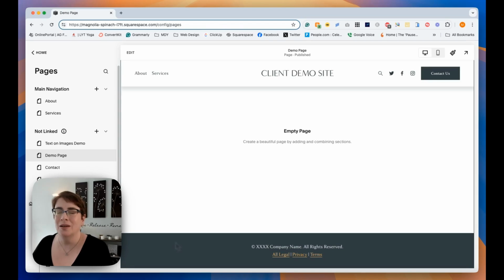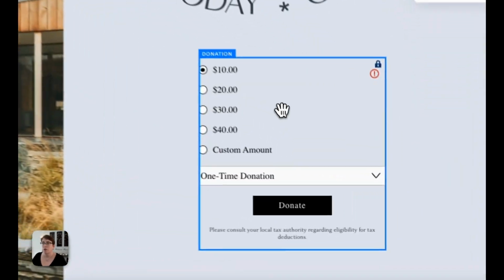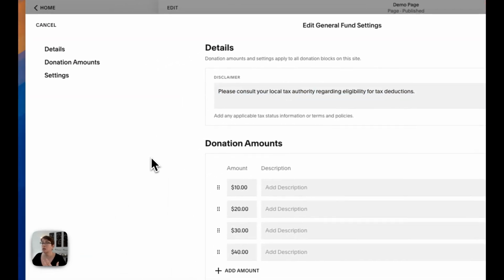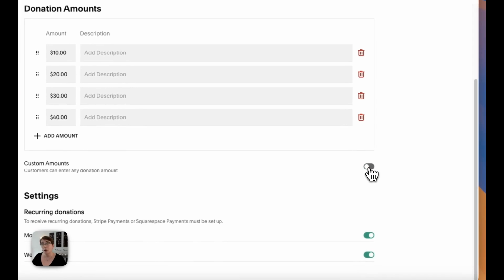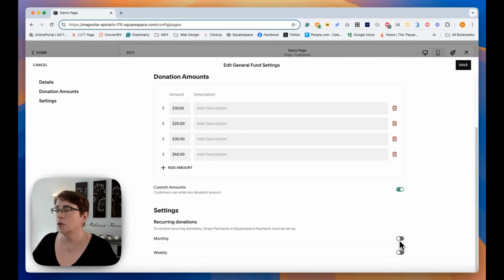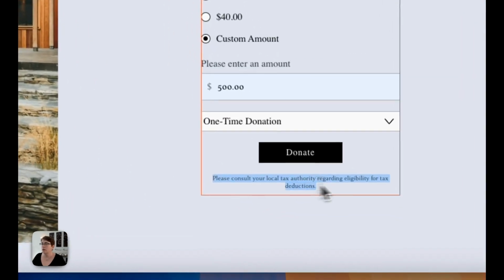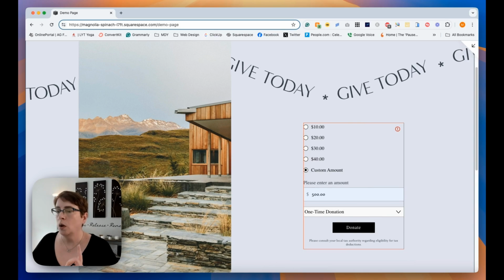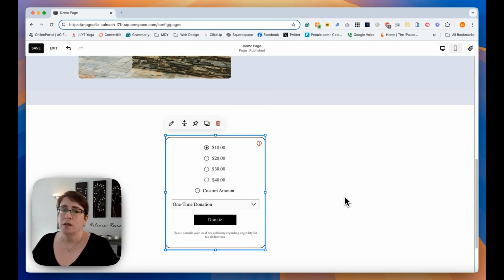Accept Recurring Donations on Squarespace - Complete Setup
Learn how to accept donations in Squarespace with this quick guide! Discover the updated features that make it easy to set up a donation system on your website.

00:00 Introduction and Update
00:39 Overview of New Donation Features
00:55 Step-by-Step Guide to Adding Donation Blocks
04:03 Important Tips to Remember